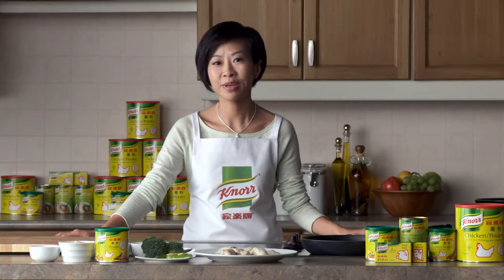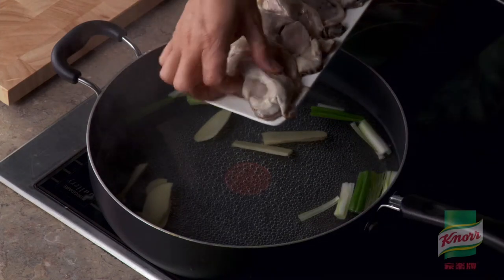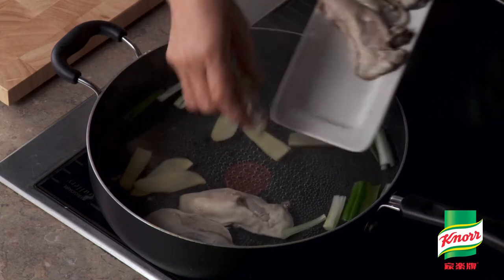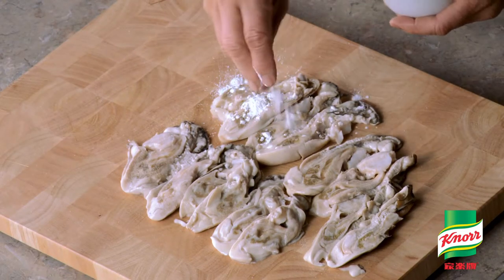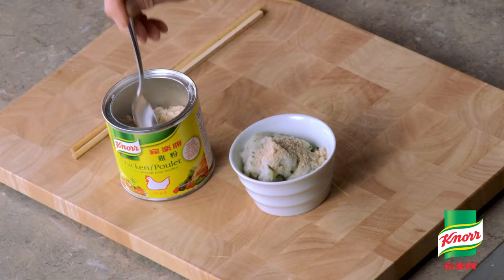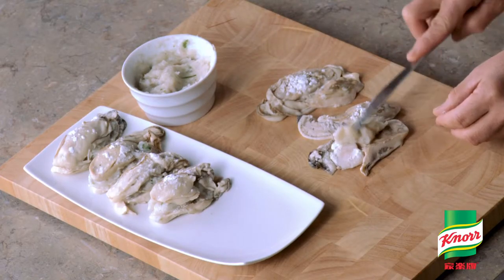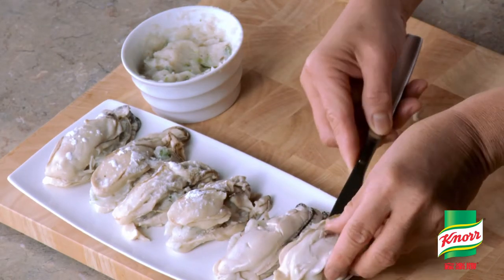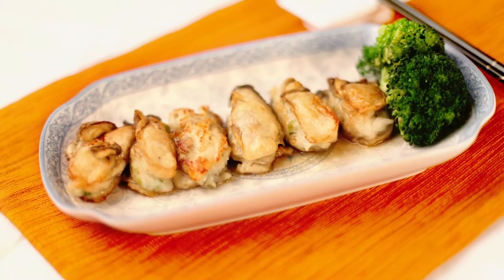(English) Pan-Fried Stuffed Fish Paste with Oysters - Knorr